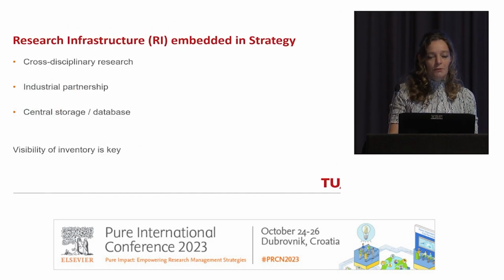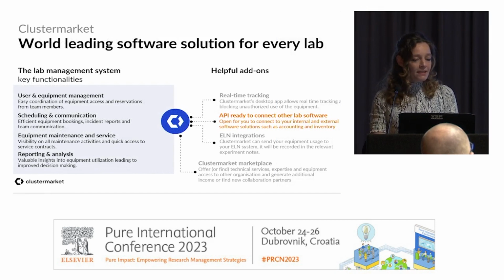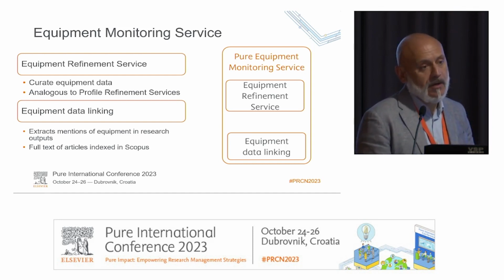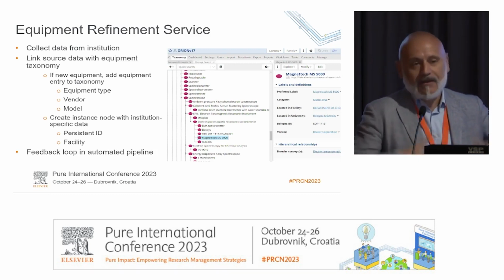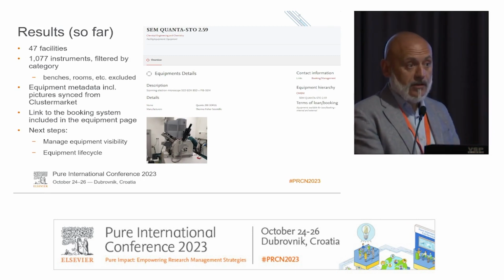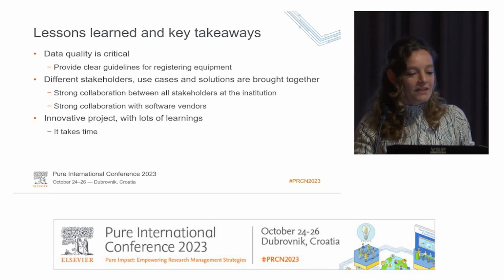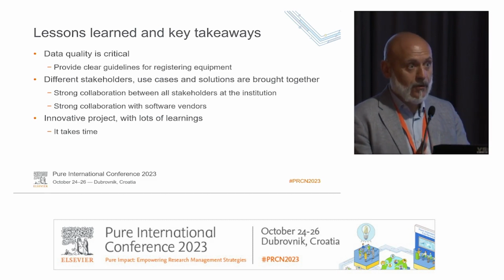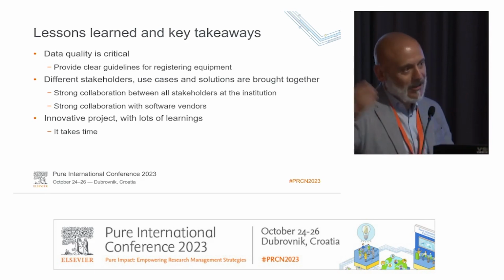Using Pure to create a streamlined process to manage your Research Infrastructure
In February 2022, the Eindhoven University of Technology (TU/e) embarked on a journey to better capture information regarding their Research Infrastructure in Pure (“Increasing the visibility of your Research Infrastructure” at the 2022 PRCN). The first step of this project relied on the experimentation and implementation of Equipment Monitor (formerly known as Telescope) at TU/e to automatically identify research outputs mentioning its research equipment (cf. the presentation with Bath if you want to learn more of Equipment Monitor). The outcome of this first phase was the enrichment of TU/e’s equipment pages in Pure with links to research outputs, datasets and more.

The second phase of this joint project aimed at automating and streamlining TU/e’s entire research equipment management, enrichment and showcasing process by integrating Pure with TU/e’s equipment/lab management and booking system, Clustermarket

In this talk, we will show how the integration between Pure and Clustermarket articulates and enables the Eindhoven University of Technology to avoid duplicating manual entries while guaranteeing alignment between the 2 systems. We will share what we have learned in the process, what worked well and ideas for further development.

Speakers:
Gert-Jan Boers
UniversityofTwente, Netherlands

Petra Dickhaut
EindhovenUniversityofTechnology, Netherlands

Alberto Zigoni
Elsevier, Netherlands